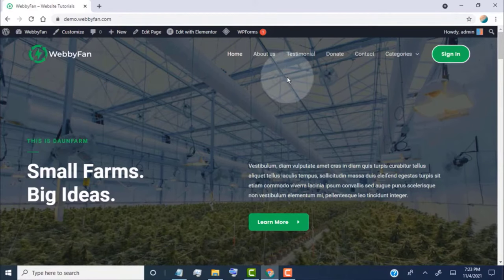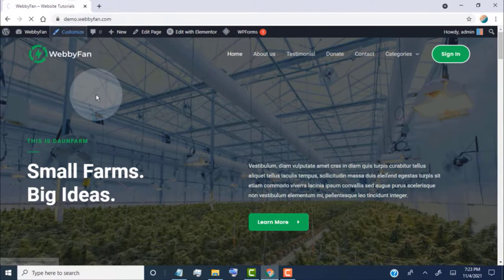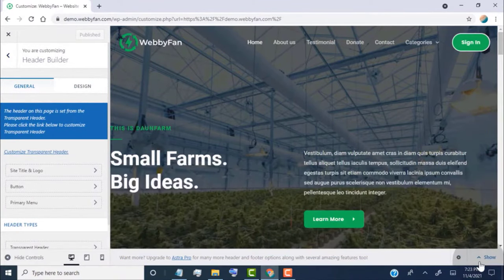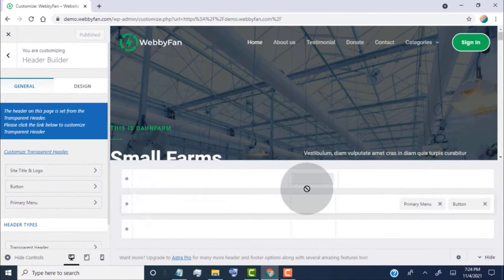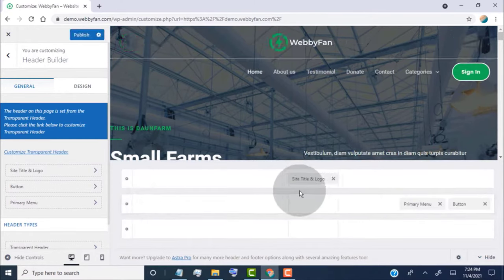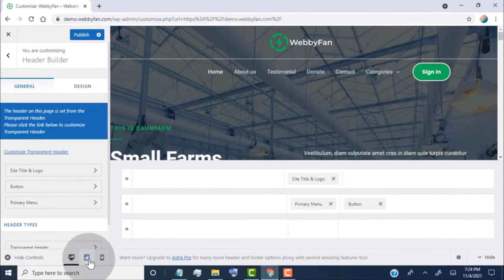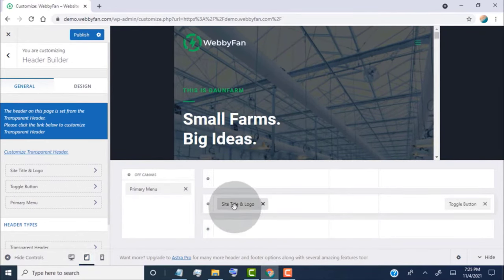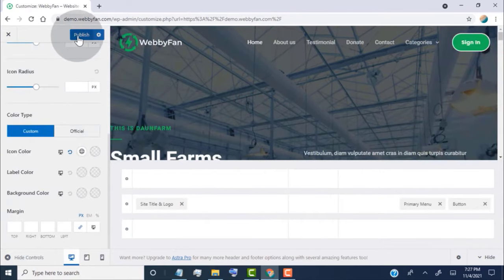Change Position for Header Logo, Menu, Button (WordPress Website Astra Theme)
Change Position for Header Logo Menu, Button (WordPress Website Astra Theme) @HowToMakeAWebsiteForBeginners